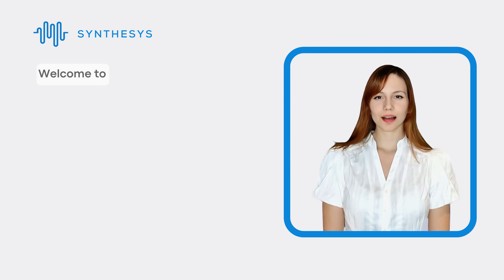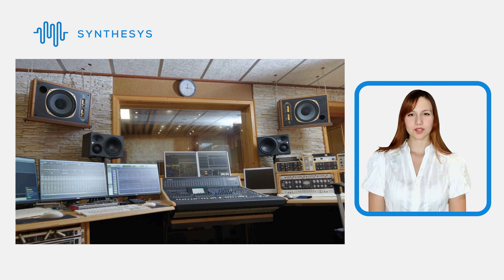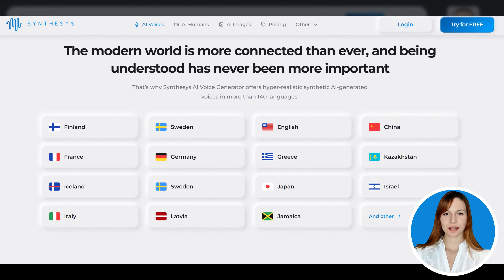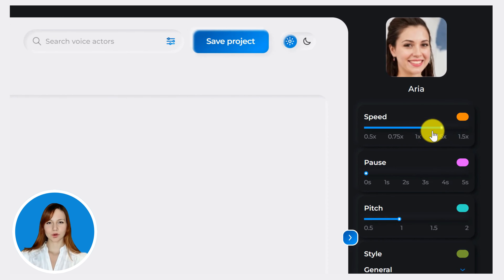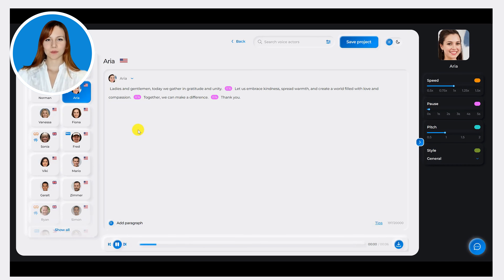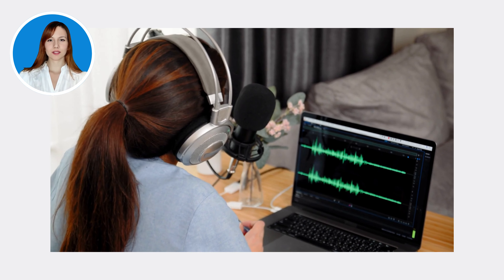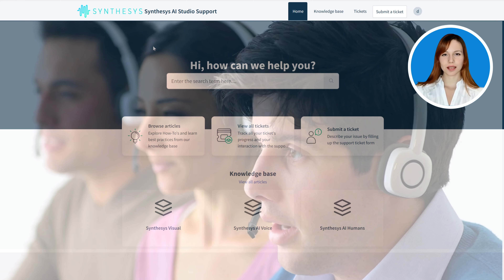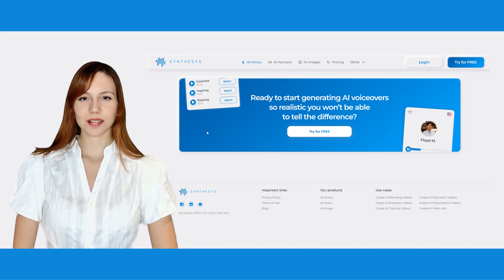Client Onboarding AI Video - Synthesys AI Studio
Discover the power of Synthesys AI Studio in our client onboarding video. Experience seamless automation, personalized recommendations, and real-time assistance. Simplify your onboarding process with AI-driven efficiency. Revolutionize client experiences today!